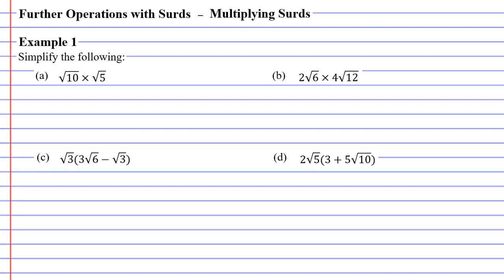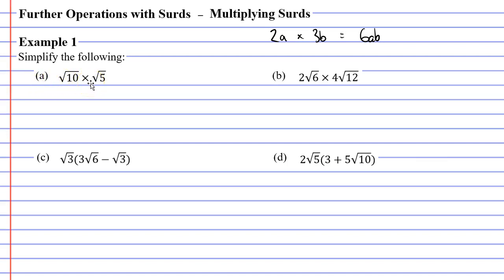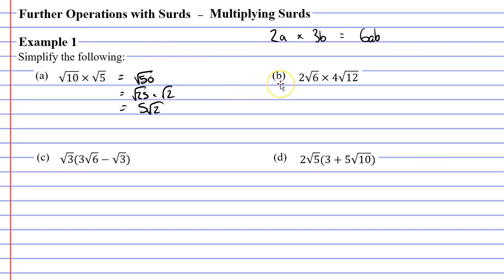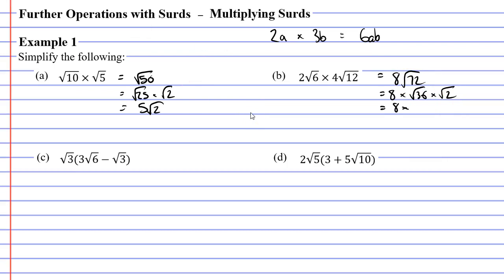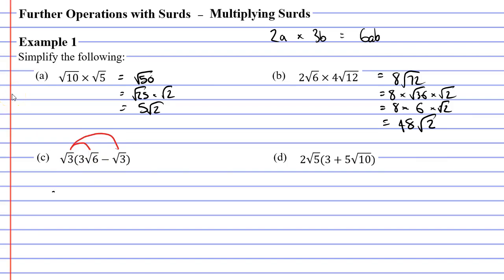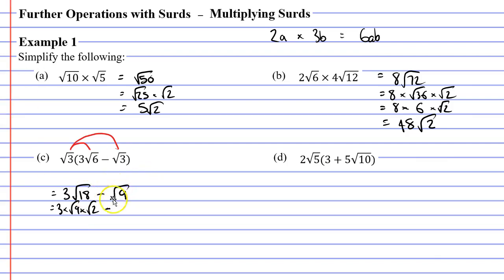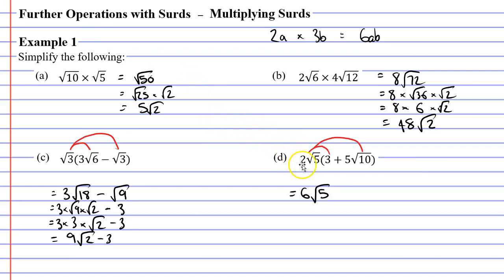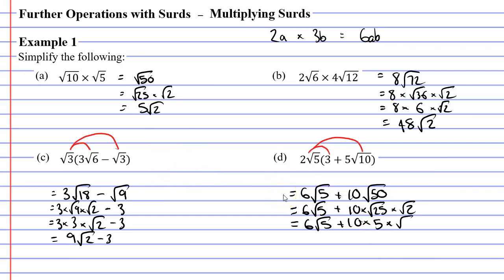2D Further Operations with Surds (1 of 3)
In this video we learn how to multiply surds. We extend this to expanding brackets involving surds.